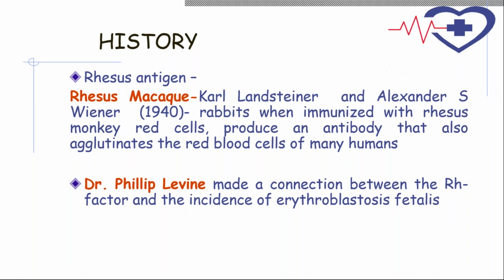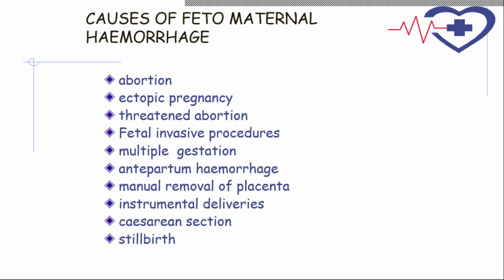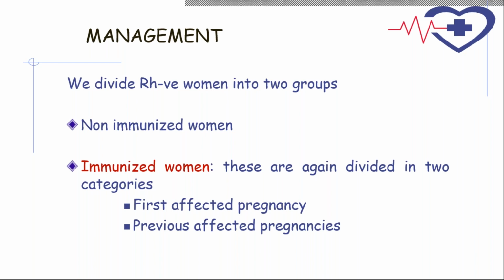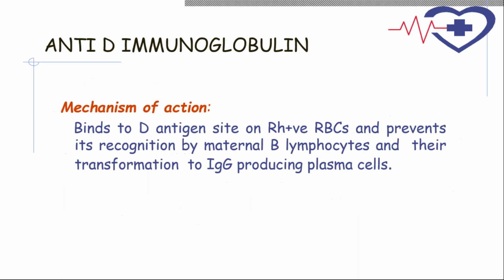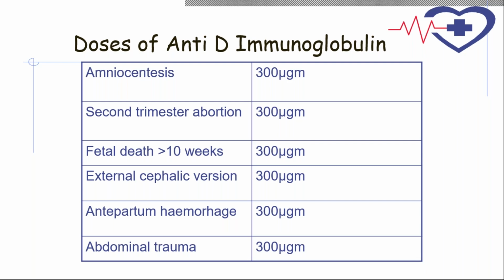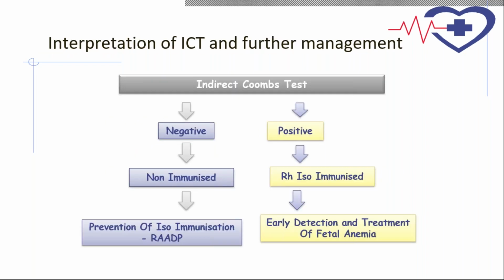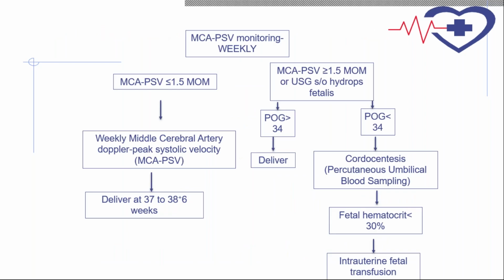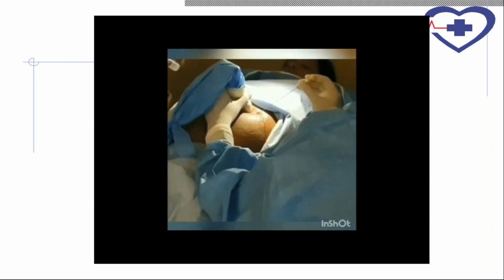Rh Negative Pregnancy Management / Obstetrics GYNECOLOGY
During pregnancy, a woman and her fetus usually do not share blood. But sometimes a small amount of blood from the fetus can mix with the woman’s blood. This can happen during labor and birth. It also can occur with:

Amniocentesis or chorionic villus sampling (CVS)

Bleeding during pregnancy

Attempts to manually turn a fetus so he or she is head-down for birth (move the fetus out of a breech presentation )

Trauma to the abdomen during pregnancy

Yes, an Rh-negative woman also can make antibodies after:

Miscarriage

Ectopic pregnancy

Induced abortion

If an Rh-negative woman gets pregnant after one of these events and has not received treatment, a future fetus may be at risk of problems if it is Rh positive.

During a pregnancy, Rh antibodies made in a woman’s body can cross the placenta and attack the Rh factor on fetal blood cells. This can cause a serious type of anemia in the fetus in which red blood cells are destroyed faster than the body can replace them.

Red blood cells carry oxygen to all parts of the body. Without enough red blood cells, the fetus will not get enough oxygen. In some cases, a fetus or a newborn can die from anemia. Rh incompatibility also can cause jaundice in a newborn.

At 28 weeks of pregnancy—A small number of Rh-negative women may be exposed to Rh-positive blood cells from the fetus in the last few months of pregnancy and may make antibodies against these cells. RhIg given at 28 weeks of pregnancy destroys these Rh-positive cells in the woman’s body. This prevents Rh-positive antibodies from being made.

Within 72 hours after the delivery of an Rh-positive baby—The greatest chance that the blood of an Rh-positive fetus will enter the bloodstream of an Rh-negative woman occurs during delivery. RhIg prevents an Rh-negative woman from making antibodies that could affect a future pregnancy. The treatment is good only for the pregnancy for which it is given. Each pregnancy and delivery of an Rh-positive baby requires a repeat dose of RhIg.